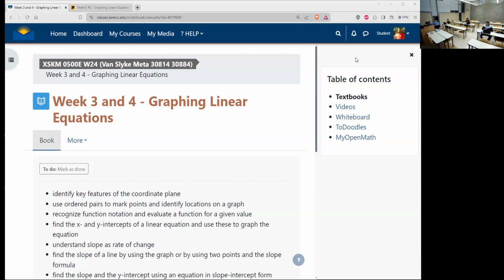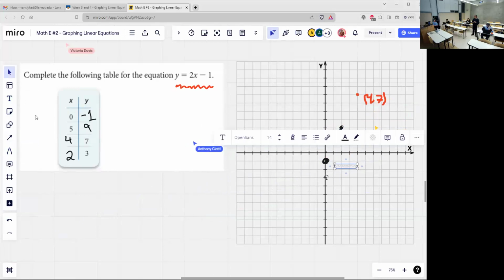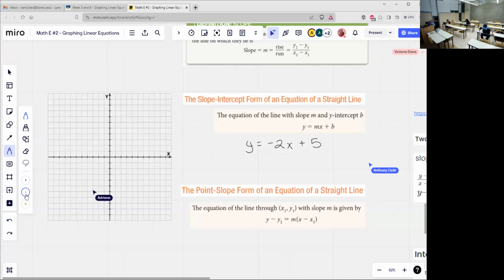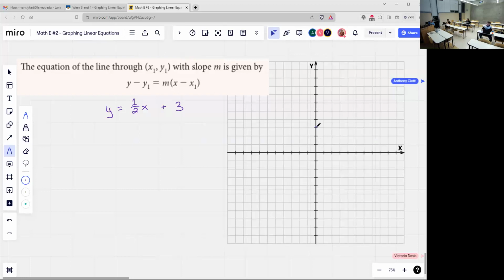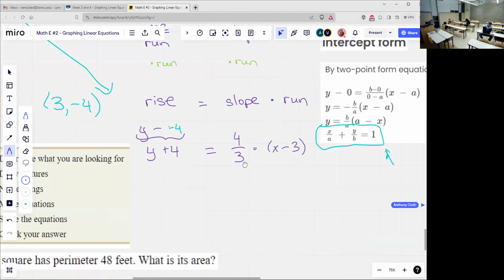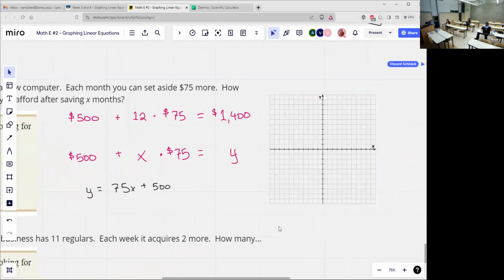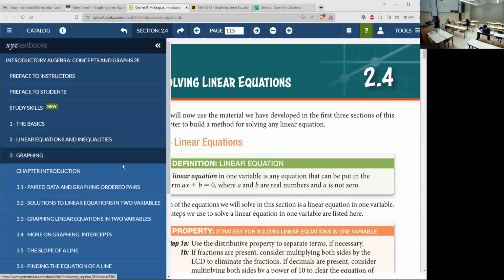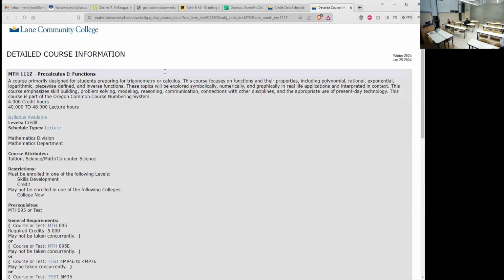Winter 2024 Math E Week 3 Thurs